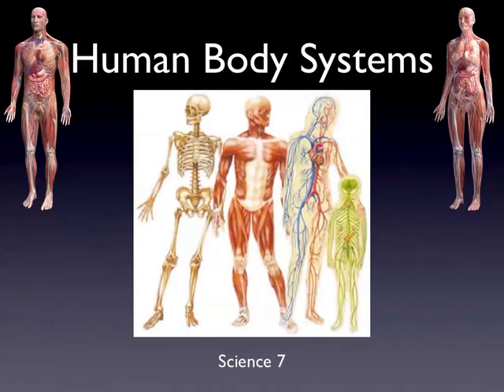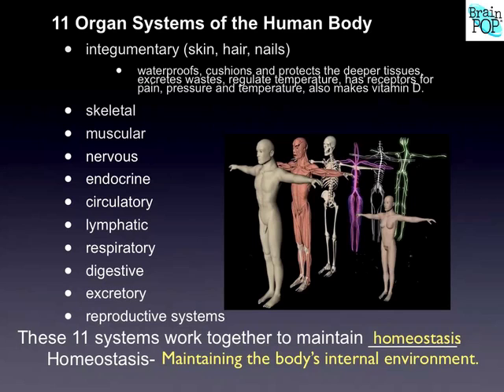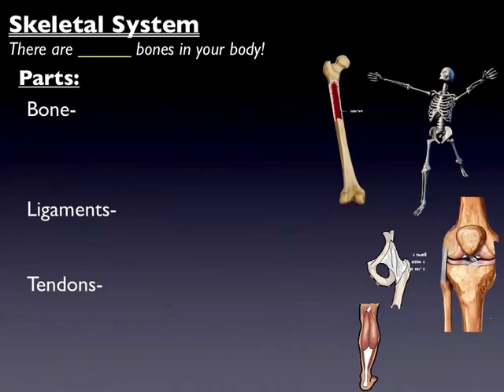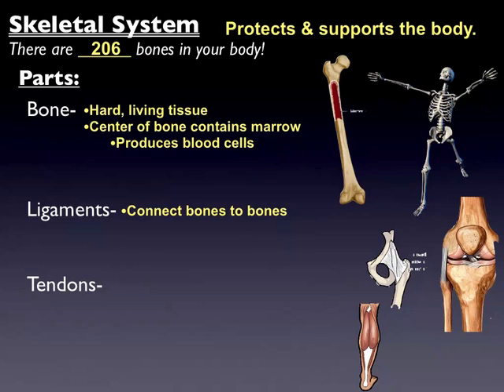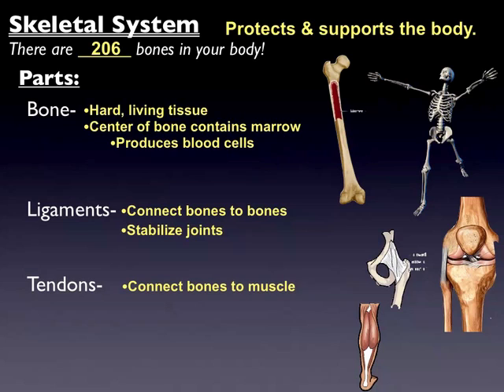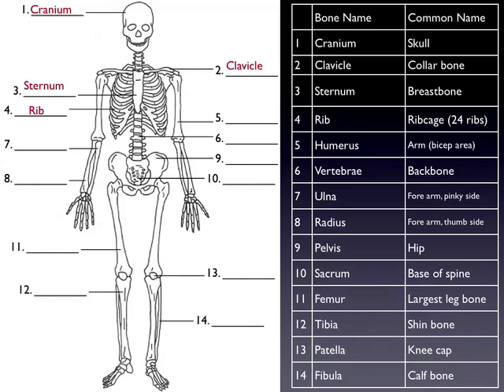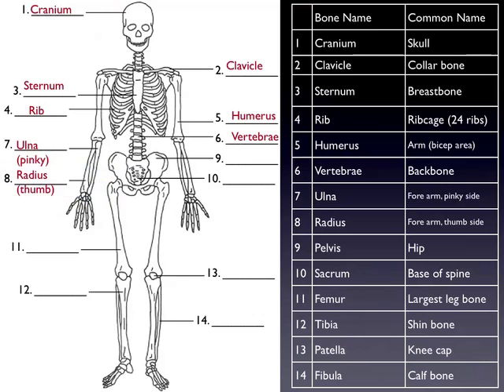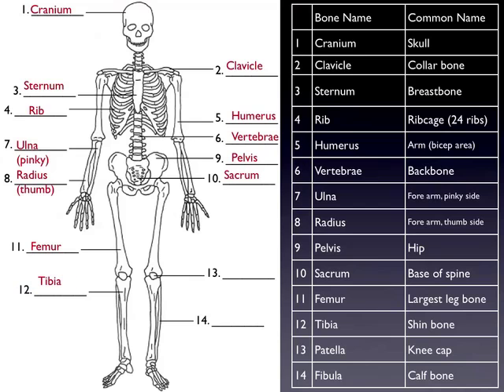SCI 7 - Skeletal System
In this video we cover the basics of the skeletal system